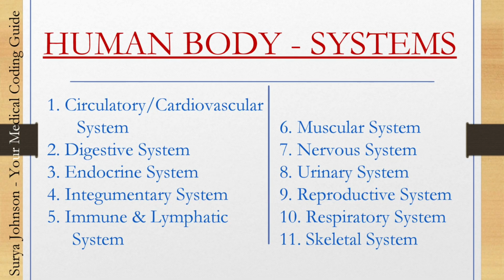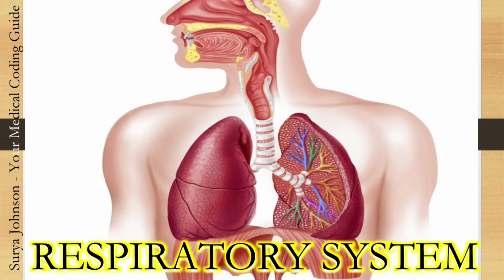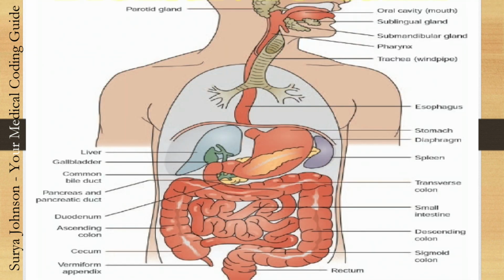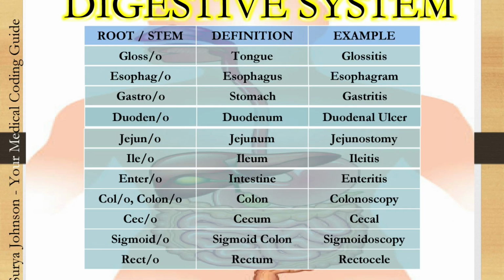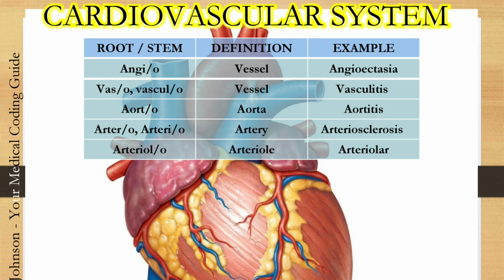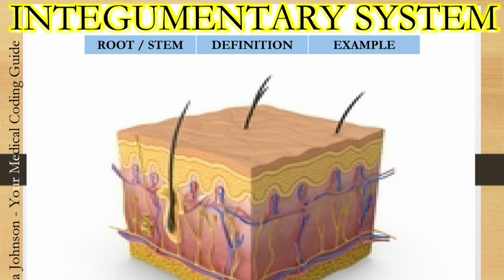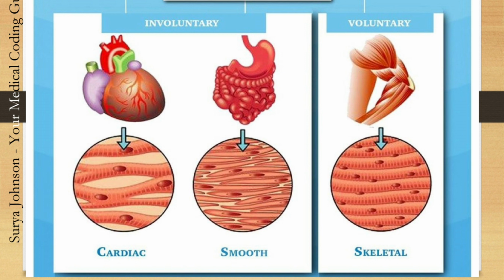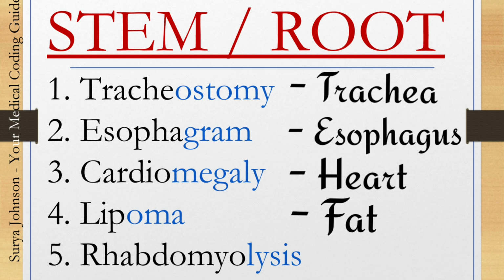Medical Terminology_Stem/Root word in detail_Basic Human Anatomy_detail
Medical Terminology_Stem/Root in detail_Human Anatomy

Hello Everyone,

In this video you will learn about:

1. Medical Terminologies - Root / Stem words
2. Basic Human anatomy
3. Clinical Examples
4. Human anatomy pictures with labels.

I have explained the Prefix, Suffix and Root words in my previous introduction video.

Happy Learning!